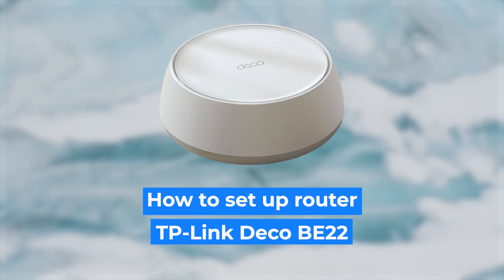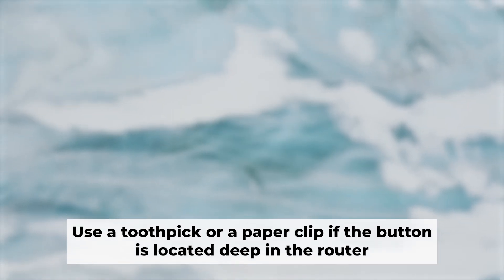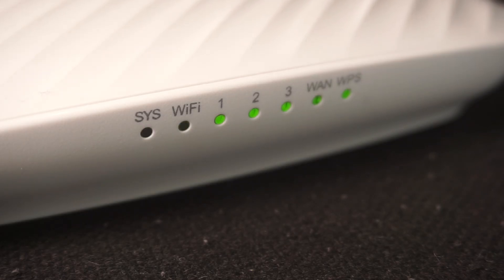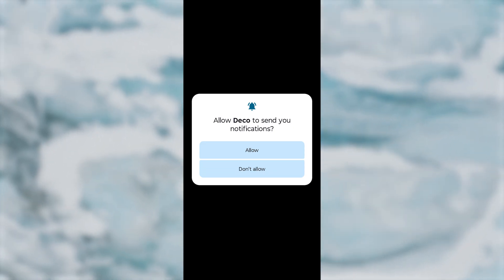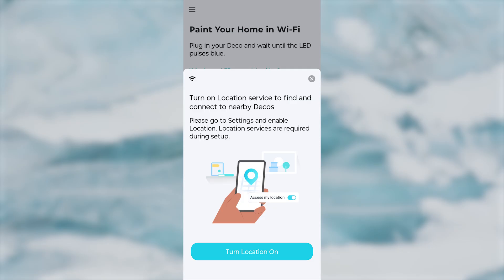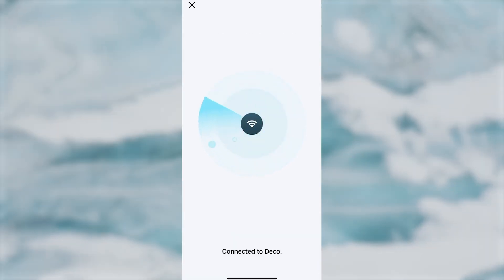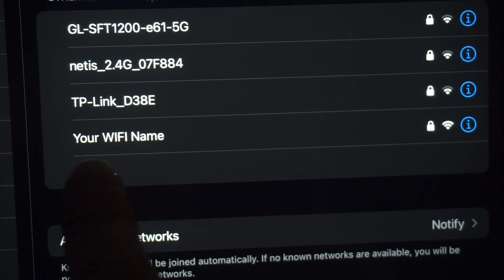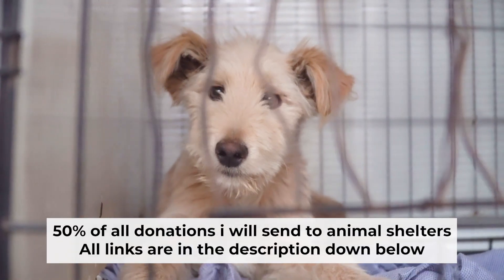✅ How to Setup TP-Link Deco BE22 | How to Set Up TP-Link BE3600 Deco BE22 WiFi Router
In this video, I will show you how to set up TP-Link Deco BE22. First, I will show you in detail how to connect computer to router with ethernet cable. Then  how to login into your routers setting. How to set Wifi Password, how to change WiFi name and password and how to reset a router.

🟡BTC: bc1q6lxzusxt27nl25fwcluw7g72uveat2gr7q4as7
🟡ETH: 0xA93CabcE97Ec2c20fc08382283a2CC95d6579EFB
🟡USDT (TRC20): TANkFPkipQ66cFacAe85PiZSq6cEJfBBRQ
🟡USDT (ERC20): 0xA93CabcE97Ec2c20fc08382283a2CC95d6579EFB